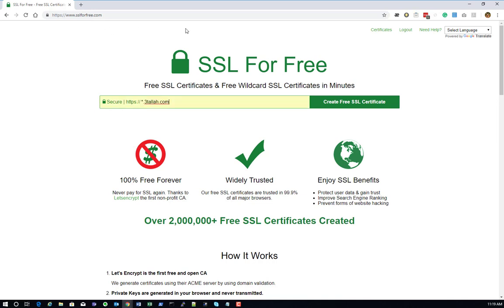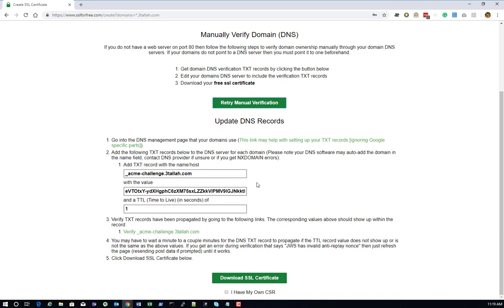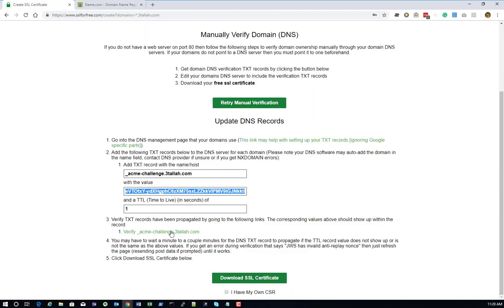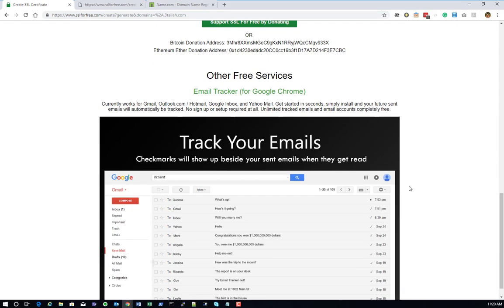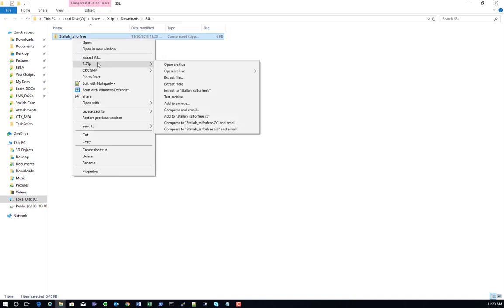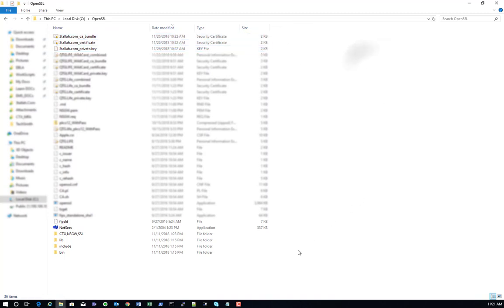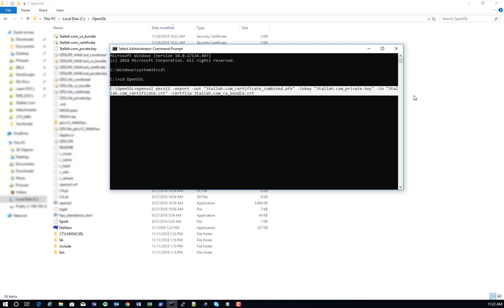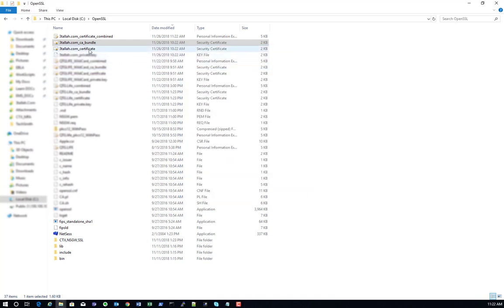How to create a free SSL certificate for your website (Wildcard) - 3tallah.com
How to get FREE SSL Certificate for Website (HTTPS), Free SSL Certificate issued in less than a minute.

If you are interested in Azure Virtual Desktop Course and Certification

Command:
openssl pkcs12 -export -out "certificate_combined.pfx" -inkey "private.key" -in "certificate.crt" -certfile ca_bundle.crt